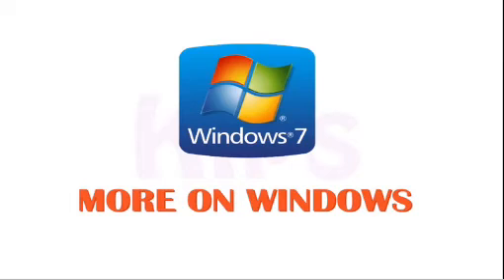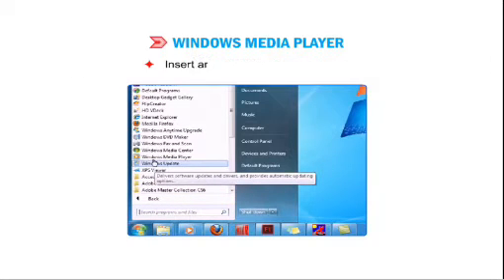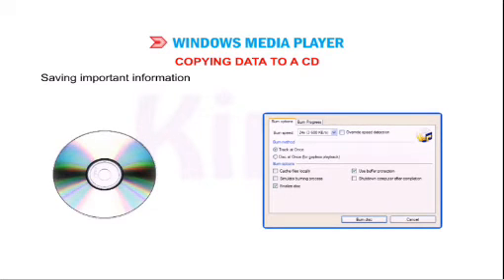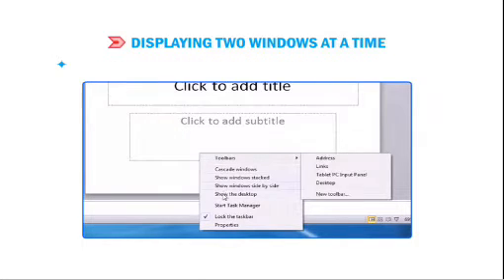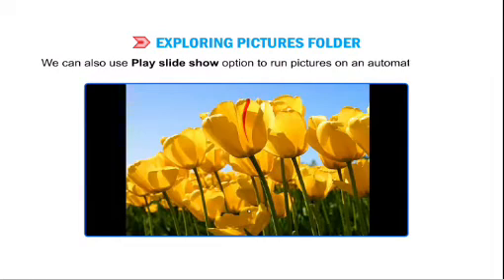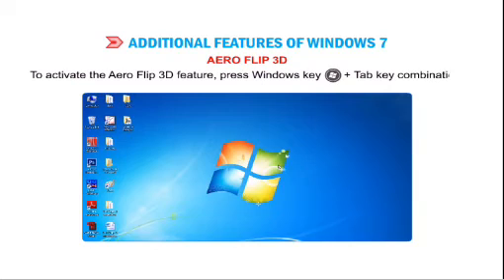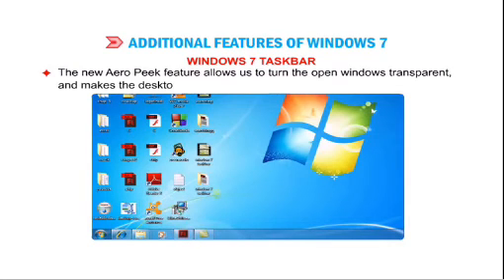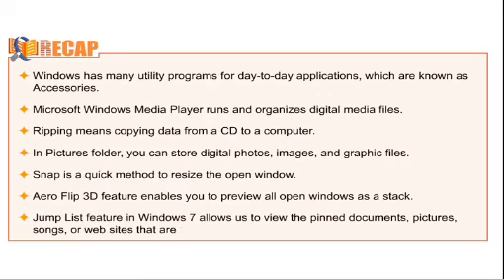Class-6 Computer L-2 More On Windows (Cyber Touch Kips) Animation video